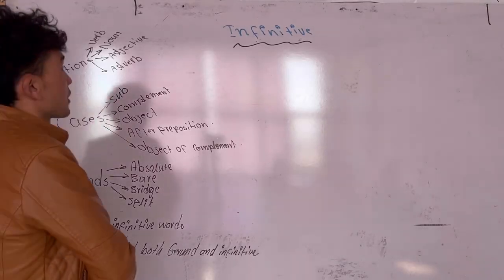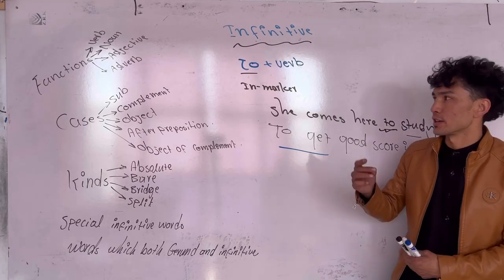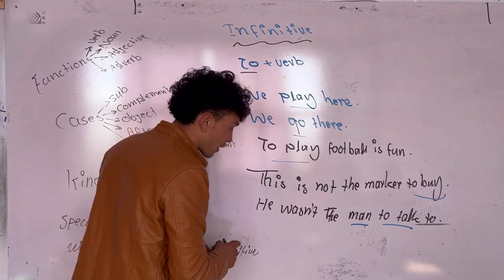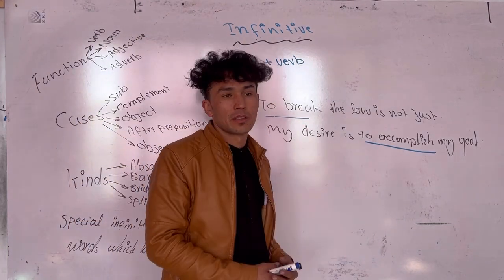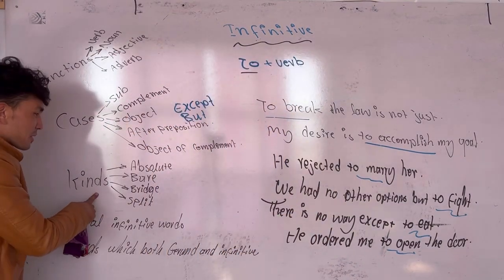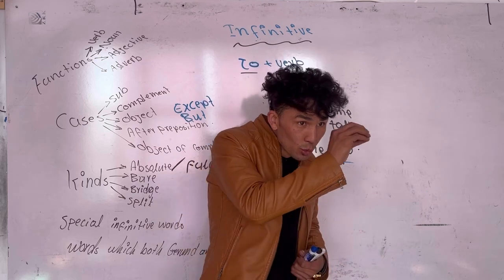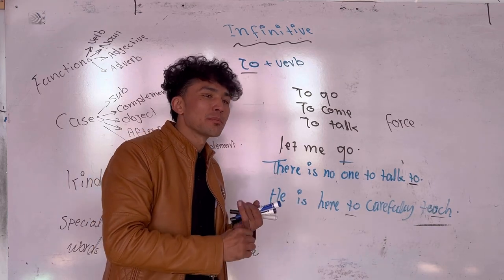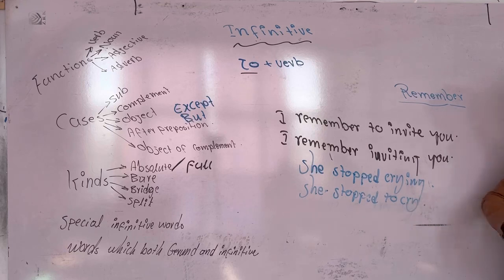Infinitive in English ✅